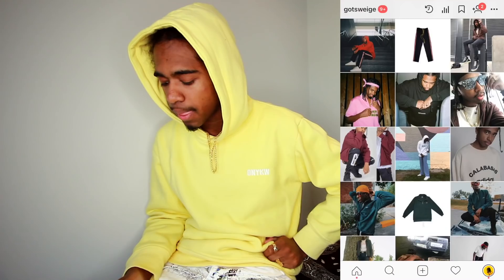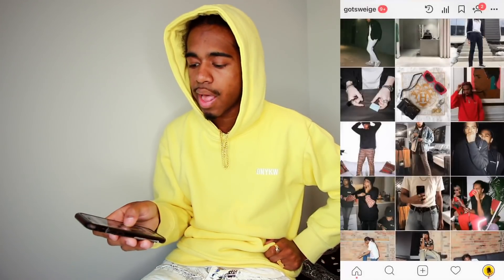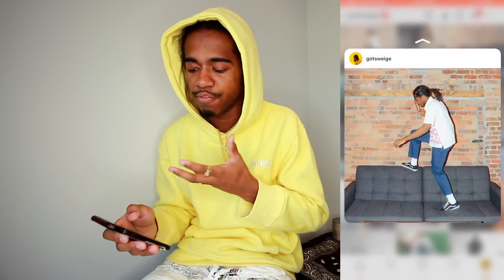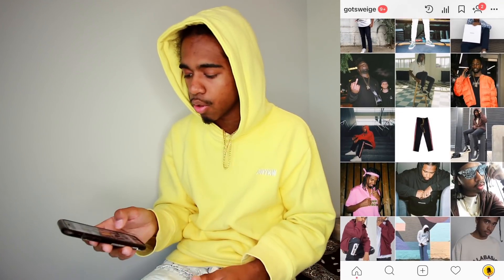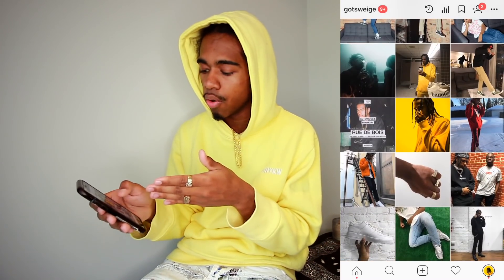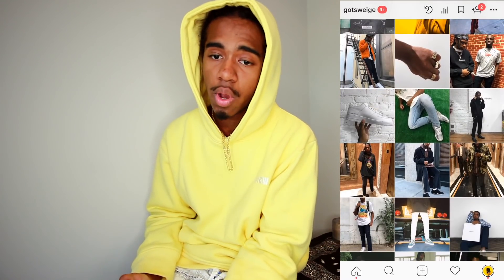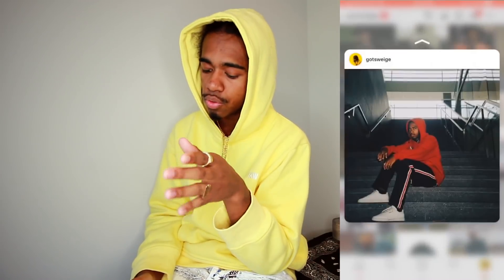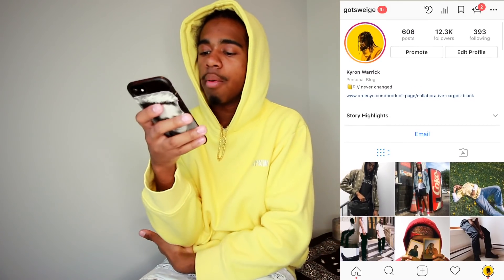How to curate a STREETWEAR instagram feed